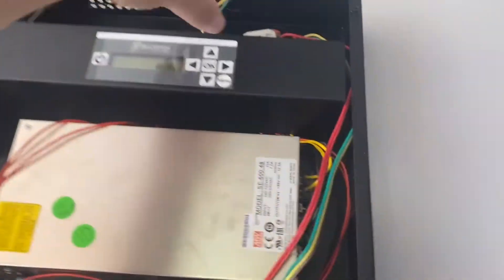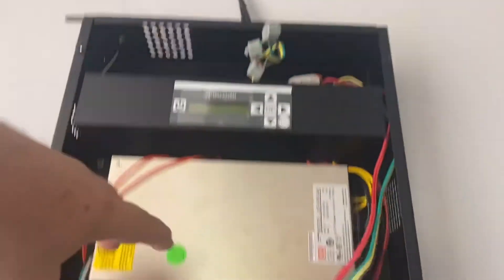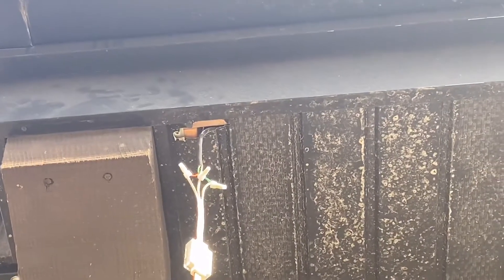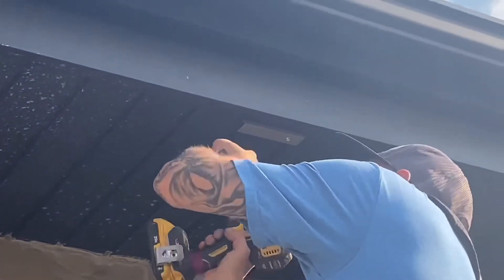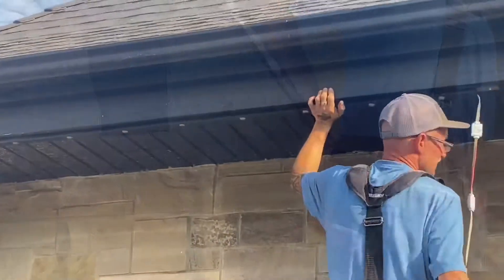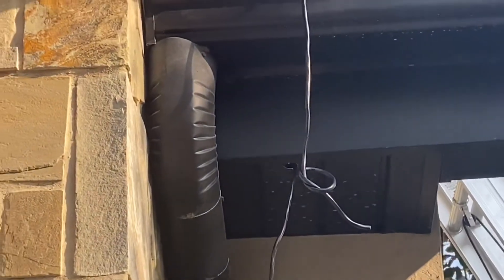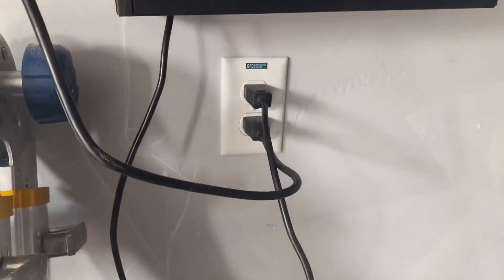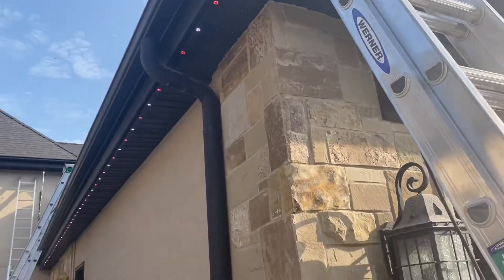Jellyfish Lighting - Dealer Basic Install #3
In this video, we look at some basic elements of an installation of a large home.  I apologize, I didn’t get Ann image of the full home, but it was large and complex.  550’ using a controller and power supply.  However the homeless able to be done on 2 lines (ports).